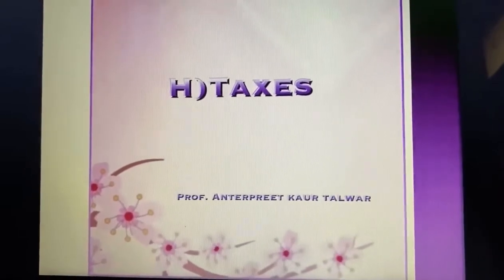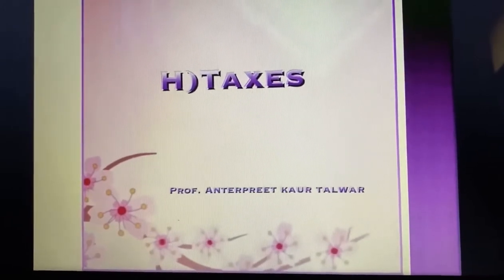Treatment of certain items of administration overheads